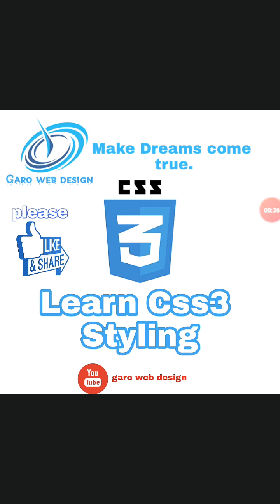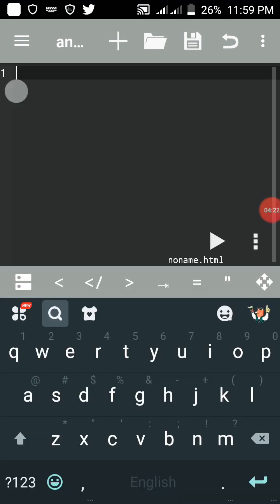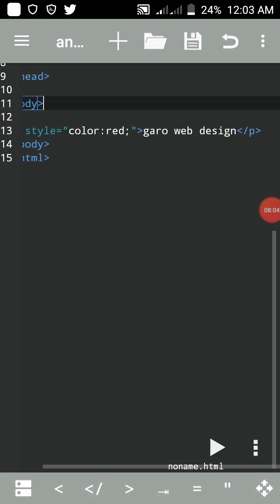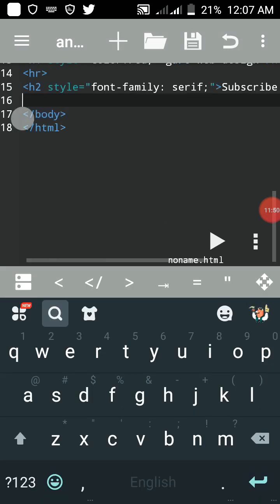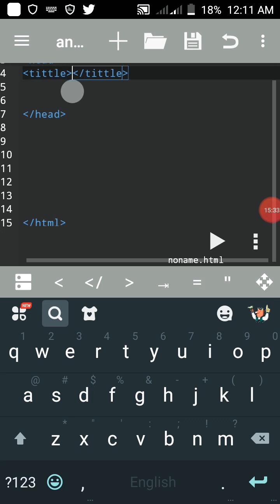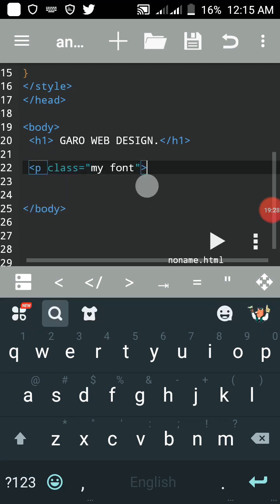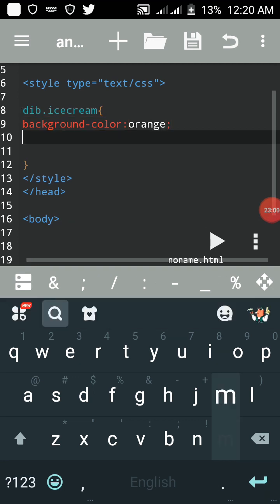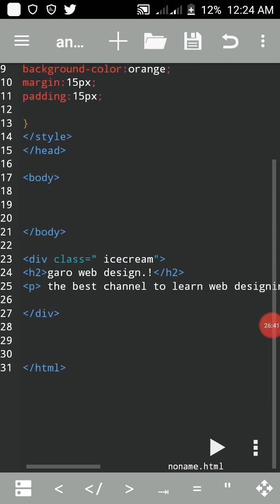Learning Css3 styling in few minutes for absolute Beginners part 1